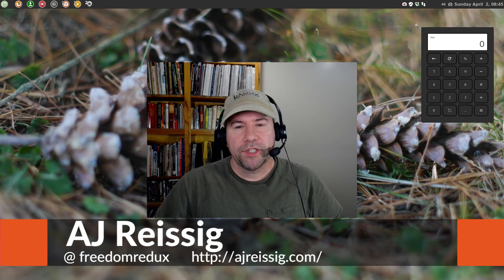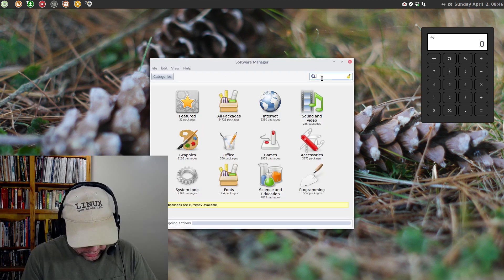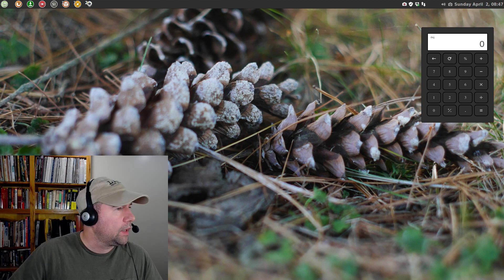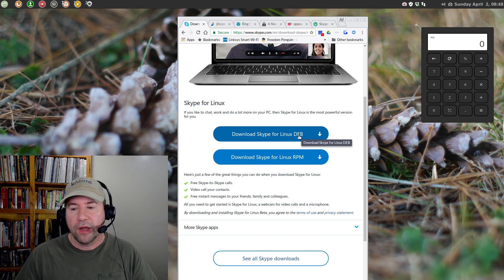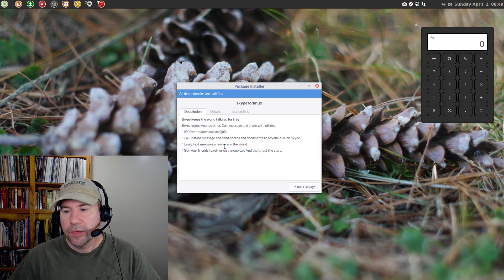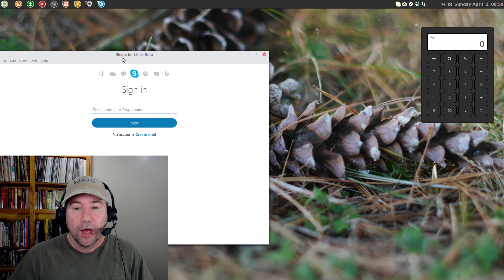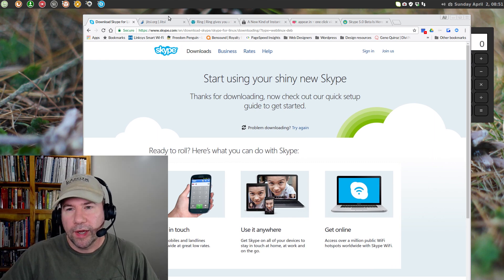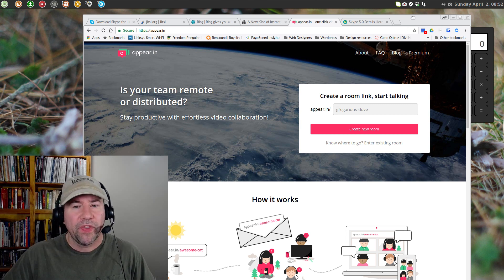How to Install Skype 5.0 on Ubuntu and Linux Mint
In this video, I demonstrate how to install Skype 5.0 for Linux on Linux Mint.  This procedure will work with most Ubuntu-based distributions.